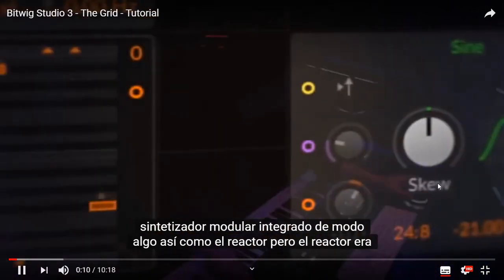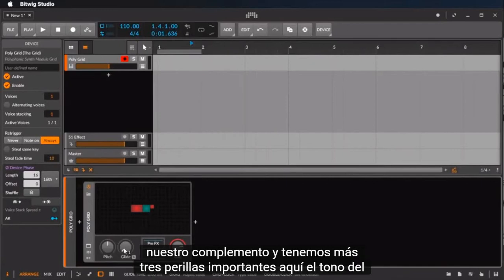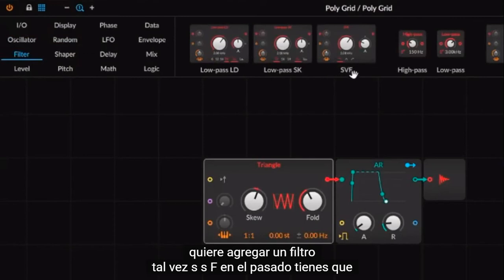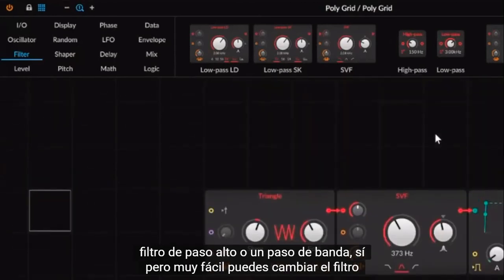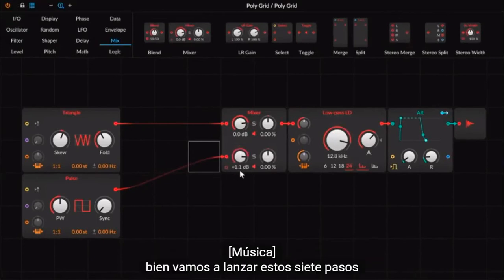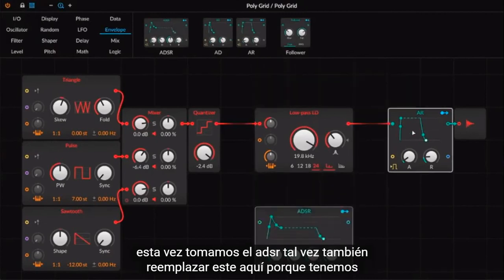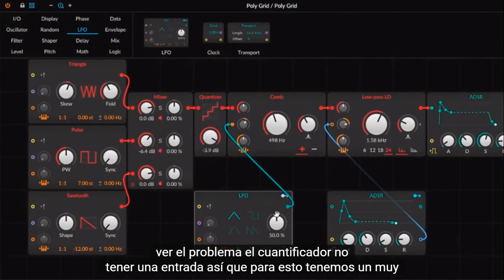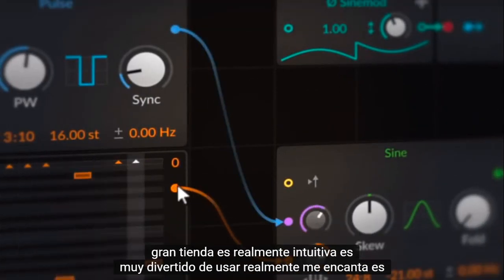Tutorial de armado de sinte modular The Grid de Bitwig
Un rápido tutorial en donde veremos la forma de armar un sintetizador modular, cómo cargar en la cuadrícula de polietileno módulos, como mezclar múltiples osciladores, como editar con distorsión, con envolventes y filtros, de una forma fácil The Grid de Bitwig ;=)